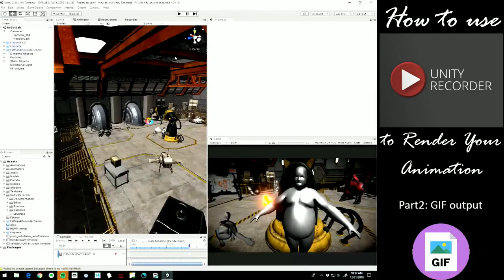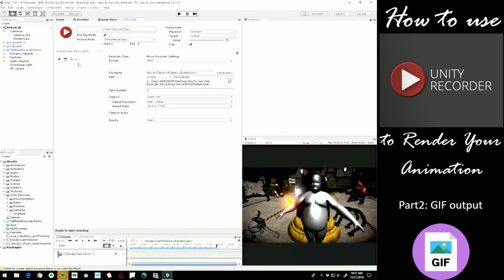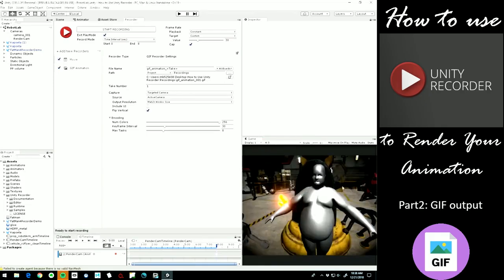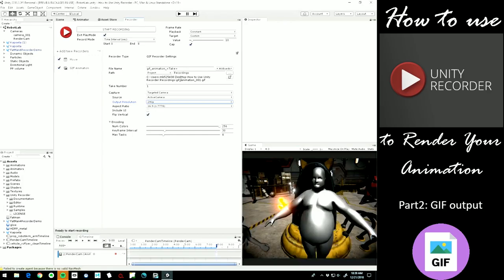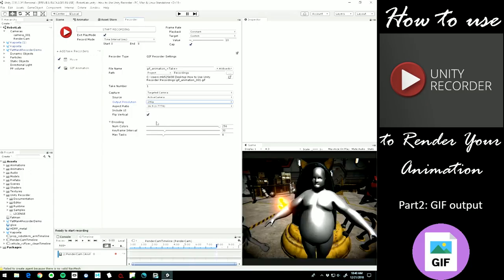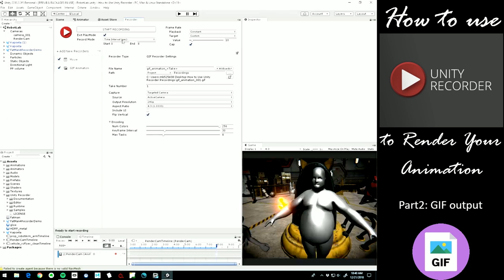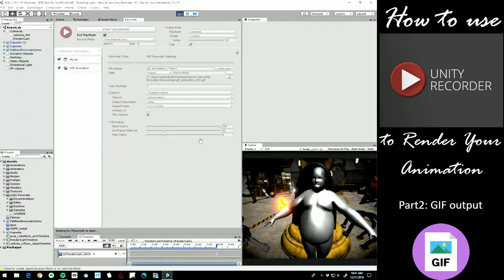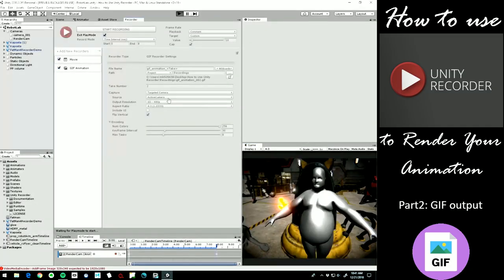Unity Recorder tutorial Part 2of3 GIF export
In this second part I show you how to setup a GIF export preset for Unity Recorder.